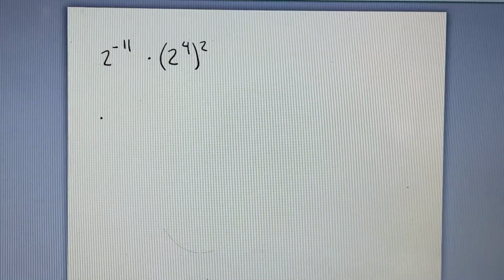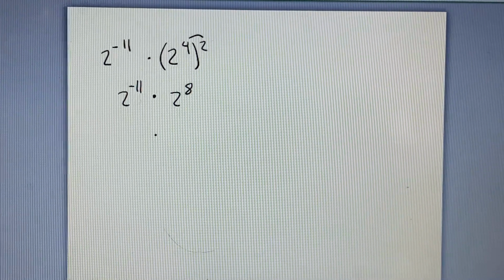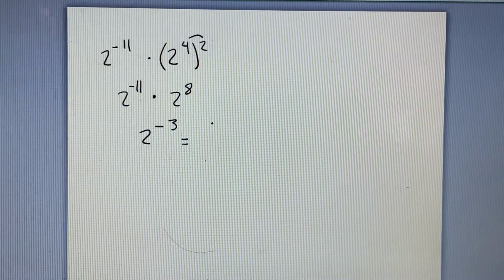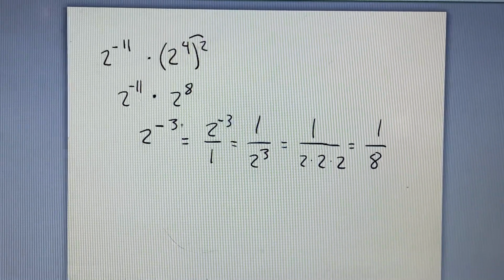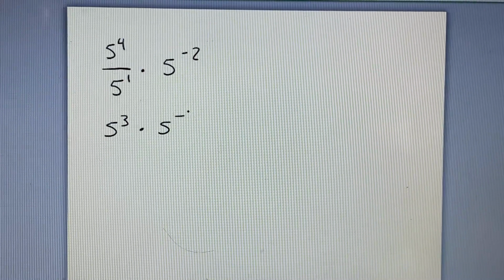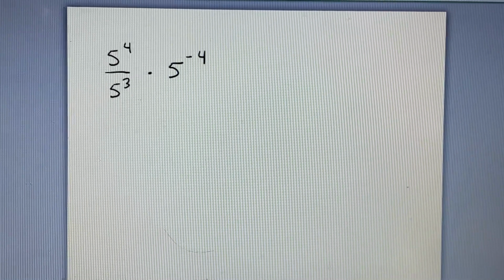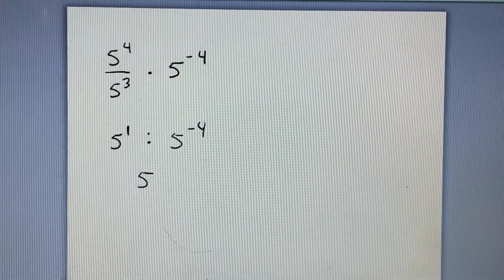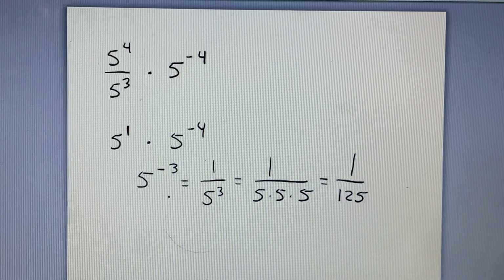Multi step negative exponents orfield pre-algebra